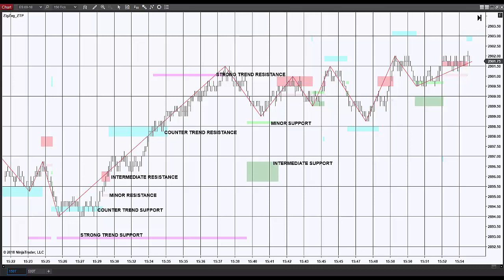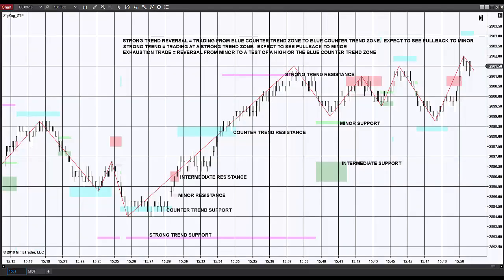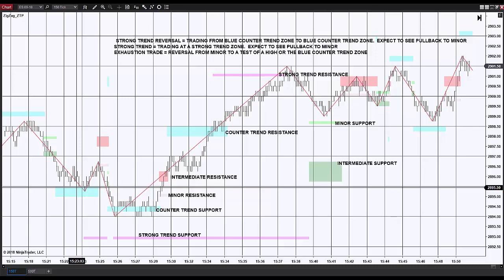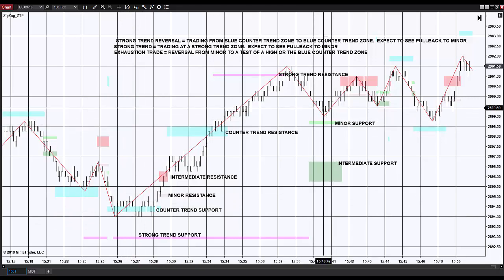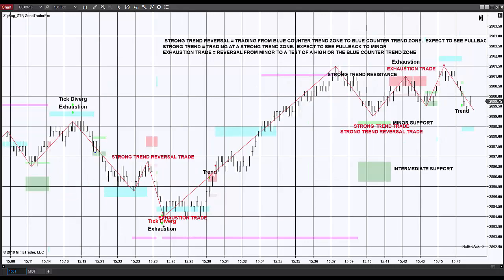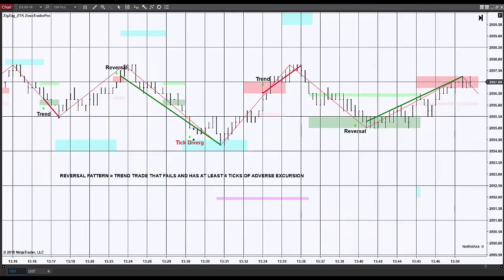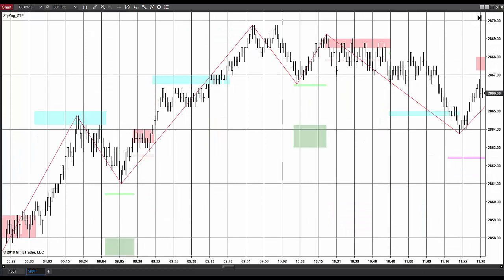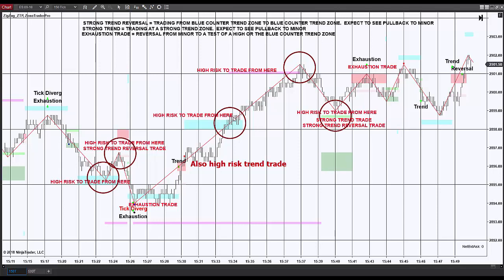Understand the ZoneTraderPro Zones And Patterns